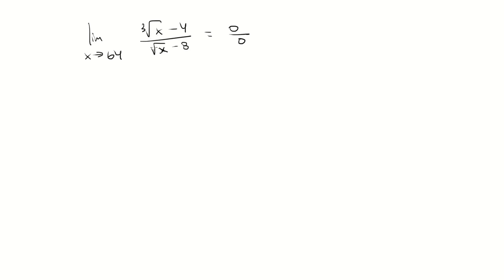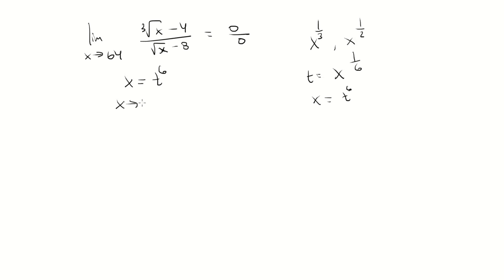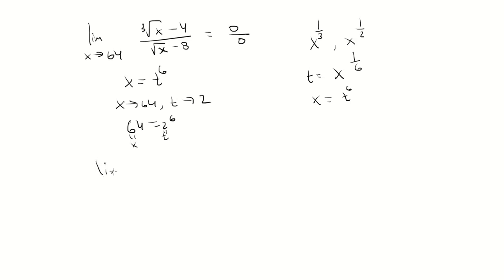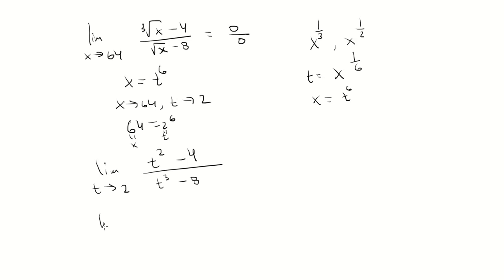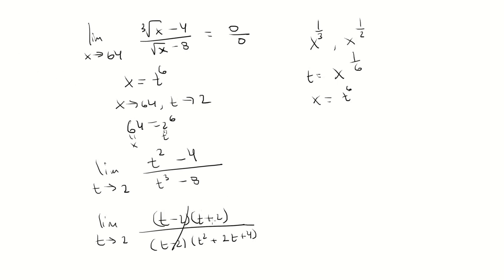limit x approaches 64 of (x^(1/3)-4)/(sqrt(x)-8). No L'Hospital's Rule